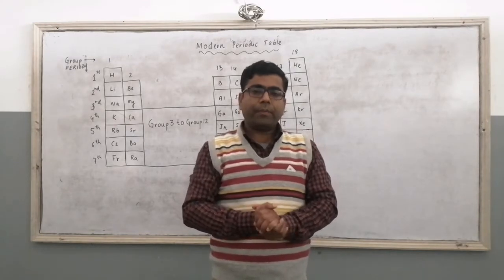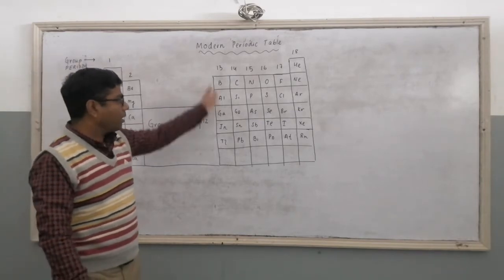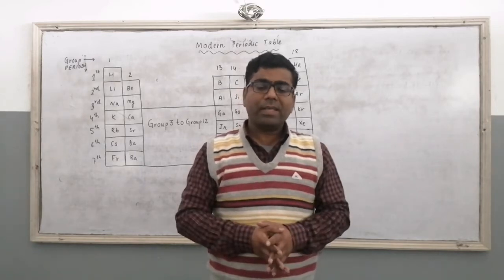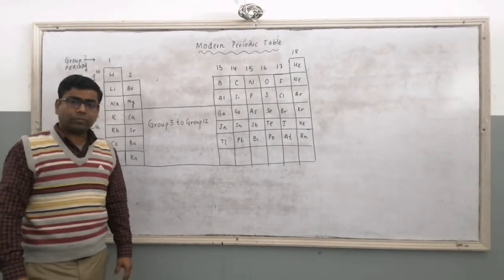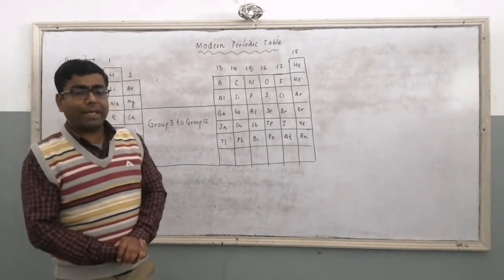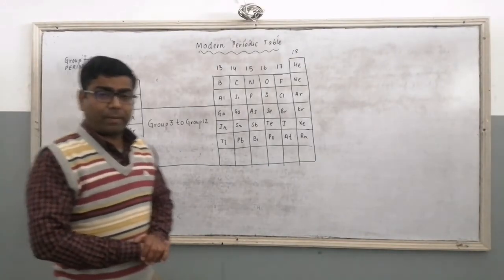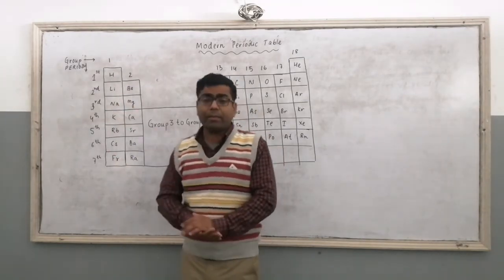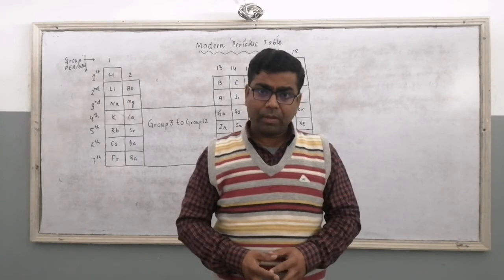Modern Periodic Table.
The video includes the brief explanation of Modern Periodic Table.